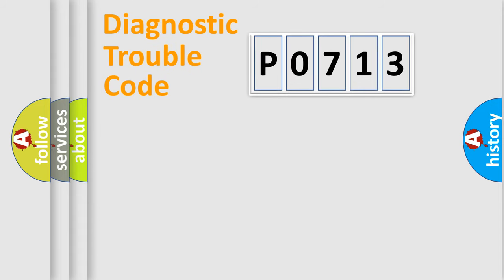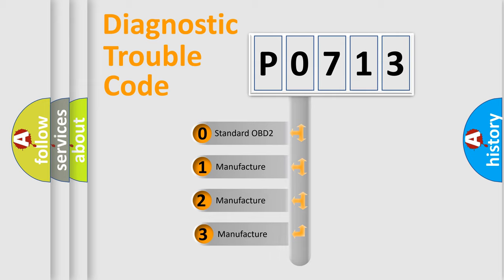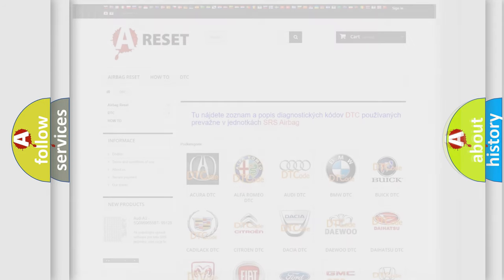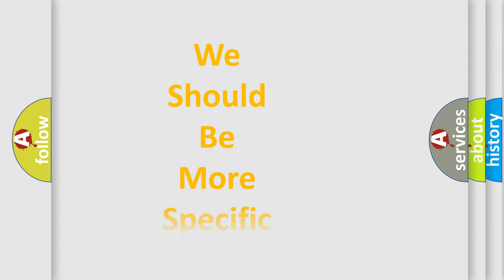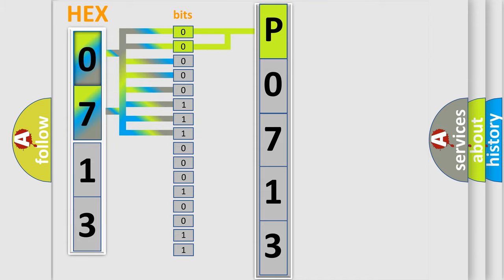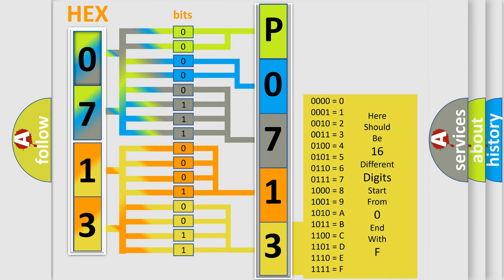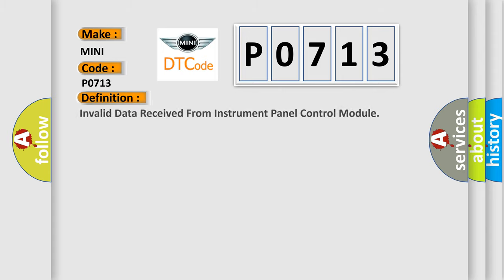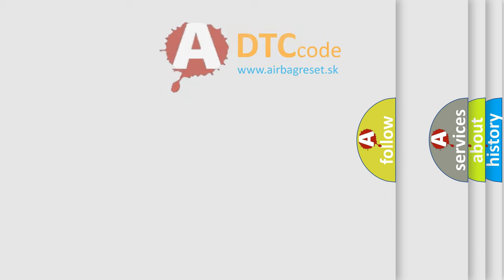DTC Mini P0713 Short Explanation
Contents:
0:21 Basic DTC analysis according to OBD2 protocol standard.
1:48 Insight into programming
2:58 A diagnostically understandable description of the Diagnostic Trouble Code
3:05 Basic error definition

Make
MINI
Code
P0713
Definition
Invalid Data Received From Instrument Panel Control Module
Description
Time after ignition on = 500 mSec
Cause
 Faulty connections Faulty Instrument Panel Control Module